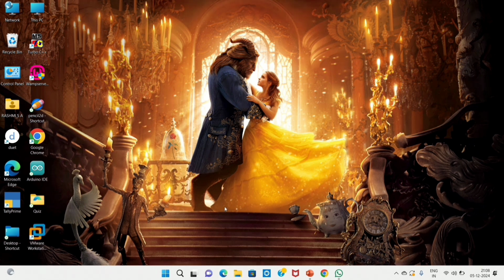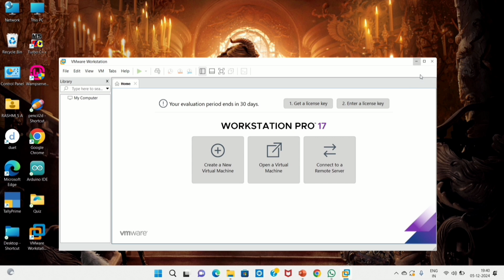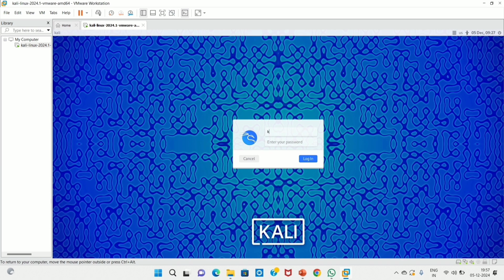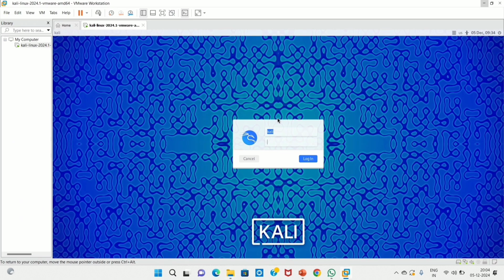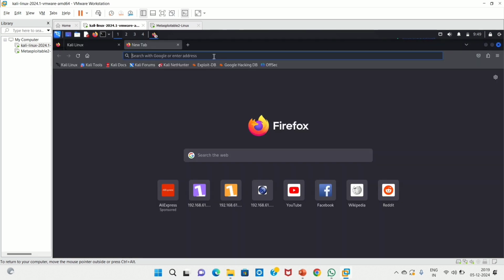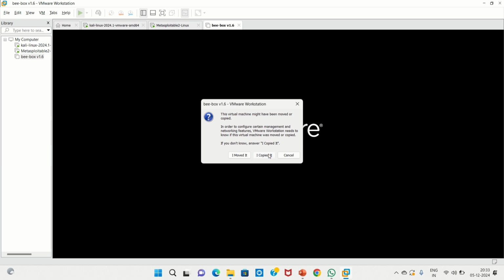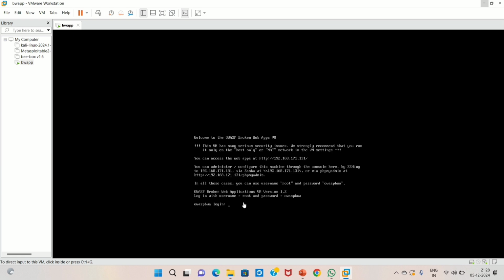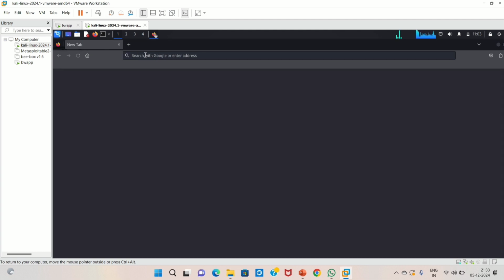CSUITE TECH LABS - OUR STUDENTS TOOLS DEMO 7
This video demonstrates the installation process of several virtual machines and tools within VMware Workstation, a virtualization software (0:07).

The video covers the following installations:

VMware Workstation (0:07-0:51): The initial steps involve installing and opening the VMware Workstation software itself.
VMware Workstation is used because it is a virtualization software (0:07) that lets you create and run virtual machines on your computer (0:09).
This allows users to:
Run multiple operating systems on a single computer without needing extra hardware.
Test software in various operating system environments.
Create secure, isolated environments (sandboxes) for potentially risky software.
Build virtual labs for training or educational purposes.
Take snapshots to save and restore a virtual machine's state at any point.

Kali Linux (1:08-2:20): A specialized operating system for cybersecurity and ethical hacking (1:11), its installation is shown, including opening the file and logging in with default credentials.

Metasploitable (2:26-4:10): This is a purposefully vulnerable computer system (2:30) used for practicing hacking and learning computer security. The video guides through downloading, opening, and configuring its network settings, then logging in and finding its IP address.
Metasploitable is used as a purposely vulnerable computer system (2:30) to practice hacking and learn about computer security (2:34).

BeeBox (4:40-5:30): Another vulnerable virtual machine designed for practicing hacking and learning web security (4:44). The video demonstrates downloading and powering on the virtual machine.

OWASP BWAPP (6:01-7:55): An intentionally vulnerable web application (6:03) for learning and practicing web security testing. The installation includes configuring network settings, powering on the machine, logging in, and retrieving its IP address.

The video concludes by showing how to access the installed vulnerable applications via Firefox in Kali Linux using their respective IP addresses (4:12-4:32, 7:09-7:55), confirming successful OS installation (7:52).